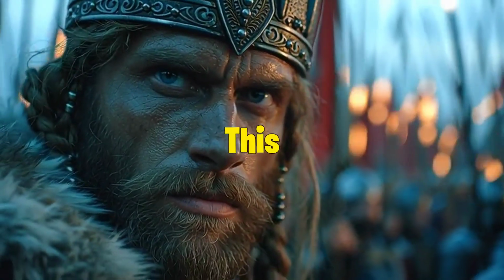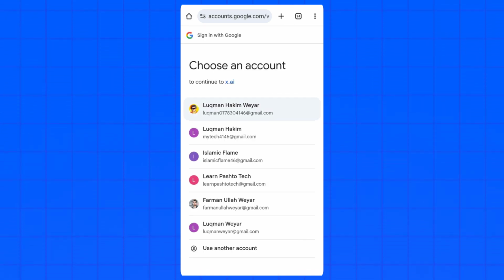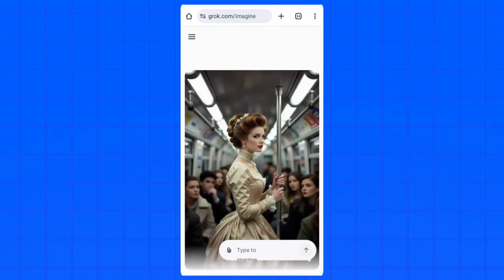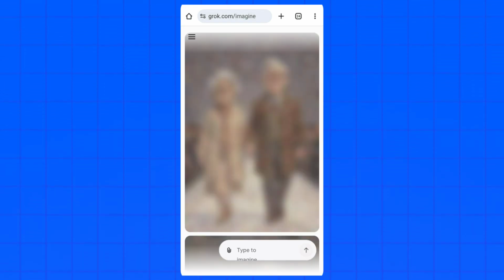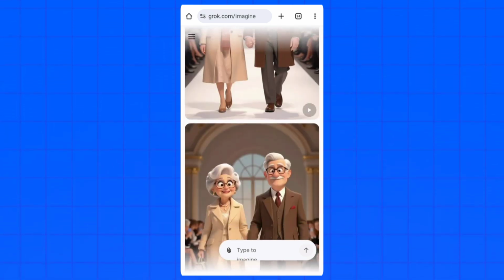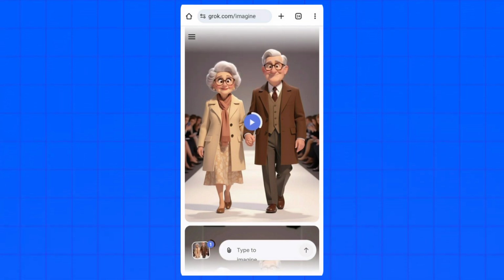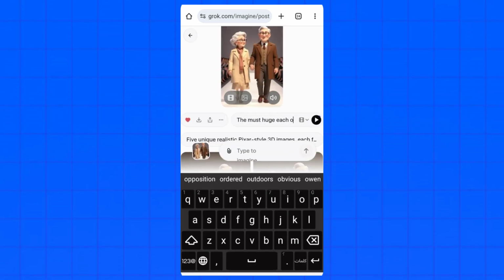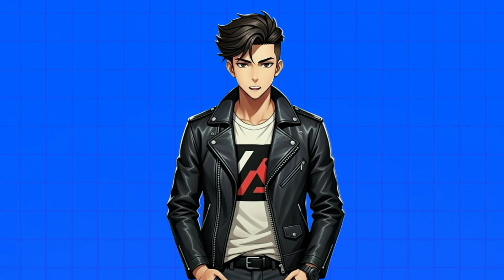Free Unlimited AI Video Generator | Make AI Images & Videos with Just One Prompt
🔥 Discover the best free AI video generator that makes unlimited AI images and videos with just one prompt! In this quick tutorial, I’ll show you how to use Grok AI — the new trending AI tool that turns your text into stunning videos and realistic photos instantly. 💡

Create cinematic, fantasy, historical, or realistic AI videos — all 100% free, no watermark, no limit!

👉 Watch till the end to see how one simple prompt can make your ideas come alive.